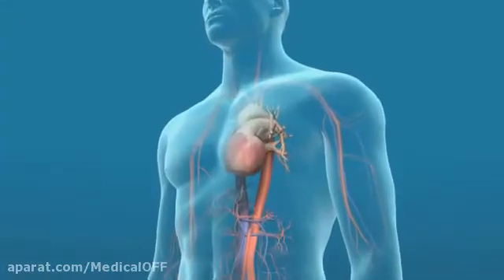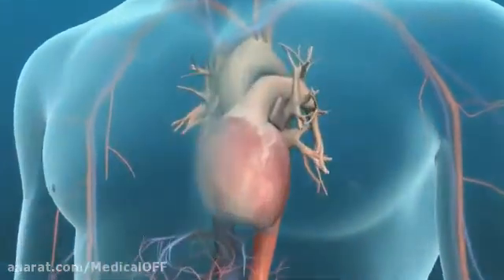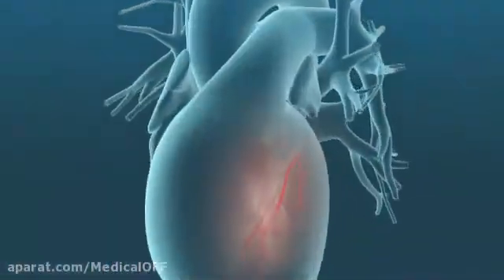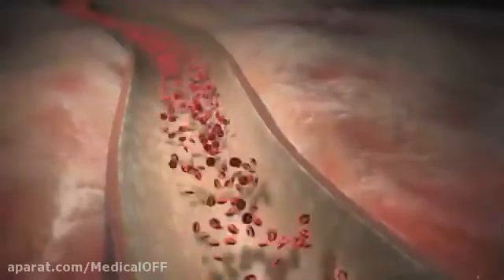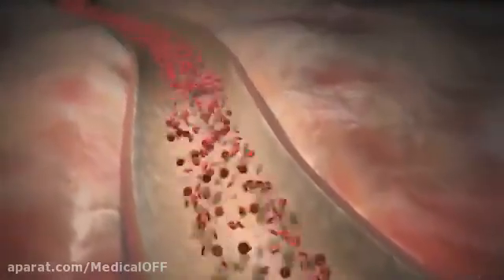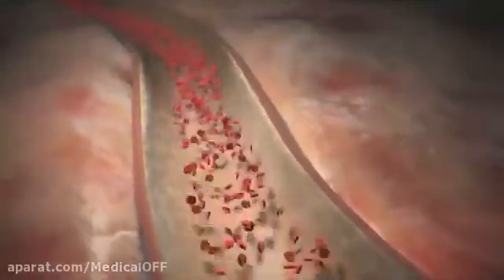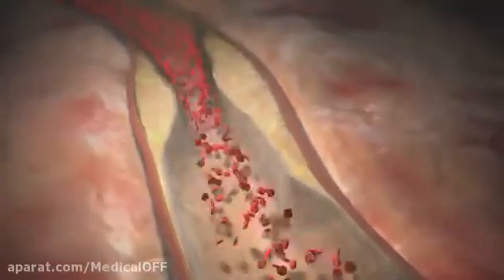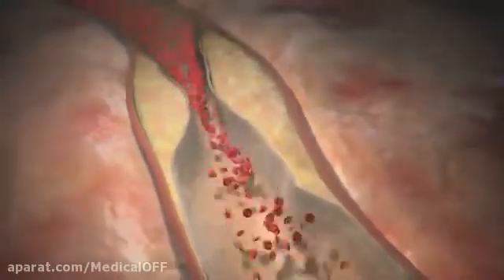انیمیشن آنژیوپلاستی کرونری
در این انیمیشن با آنژیوپلاستی و استنت گذاری در عروق کرونر آشنا می شوید.